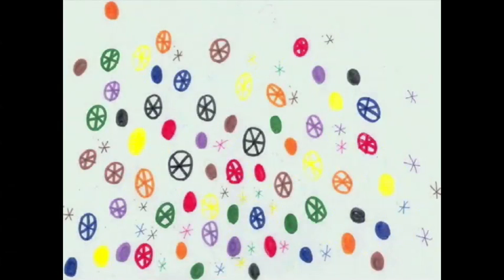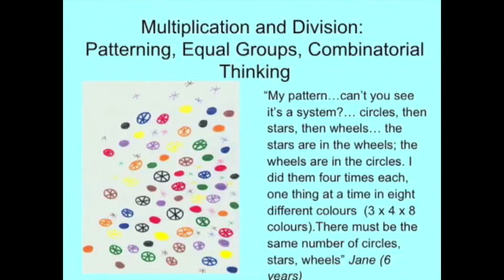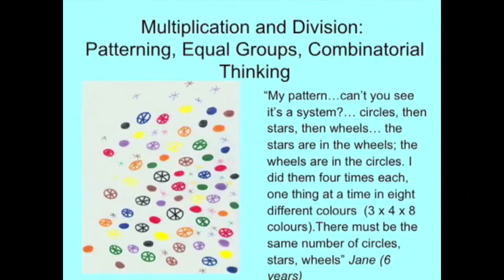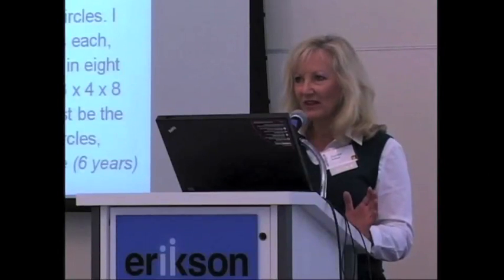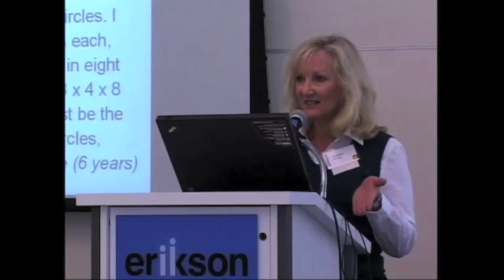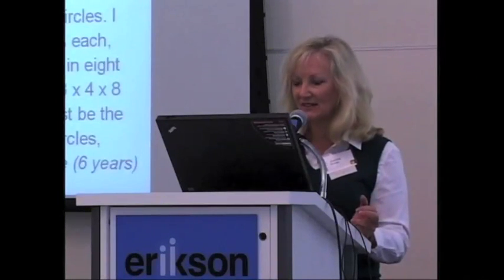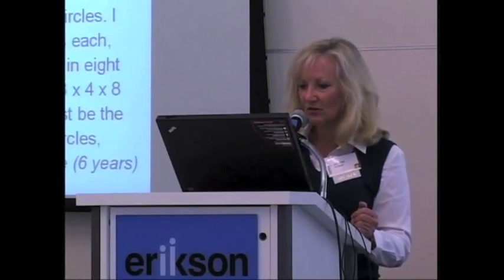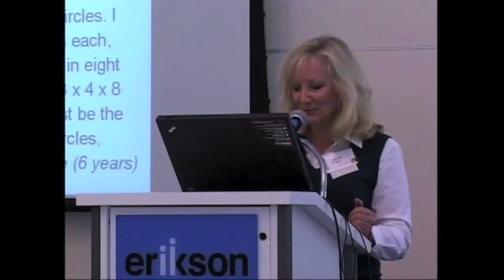Early Conceptions of Patterns with Joanne Mulligan (Early Math Collaborative at Erikson)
Joanne Mulligan shows a young student's emerging understanding of the concept of "pattern."  View more at earlymath.erikson.edu

Joanne Mulligan is an associate professor in mathematics education and associate director of the Centre for Research in Mathematics and Science Education (CRiMSE) at Macquarie University in Sydney. Dr. Mulligan specializes in early mathematical development for children aged 4 to 9 and has 30 years of related experience, both as a primary school teacher and a mathematics education researcher.

The Early Math Collaborative, supported by the Robert R. McCormick Foundation, held international symposia in 2009 and 2010. The two events brought experts from around the world to share approaches to early mathematics education with teachers, administrators, policy-makers, and other education professionals. The goal was to generate globally-informed ideas and recommendations for improving math instruction in the early childhood classroom. In breakout discussions and plenary sessions, participants brainstormed ideas, identified issues, and recommended actions.